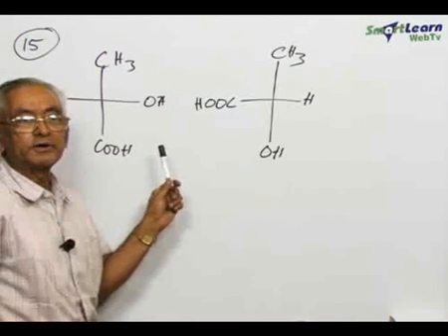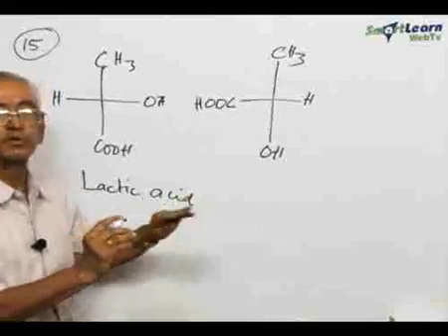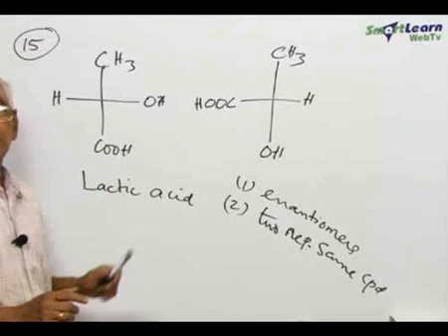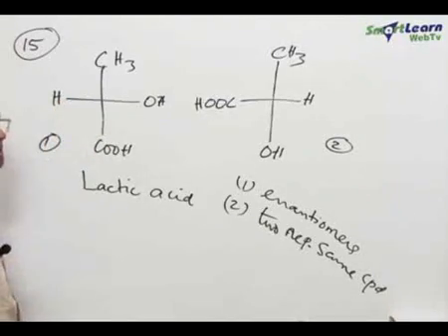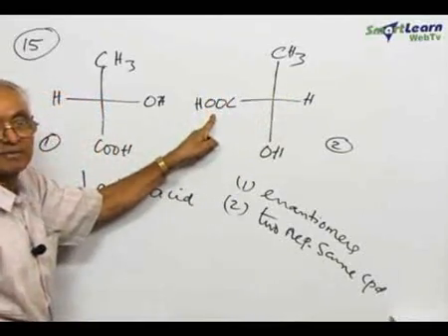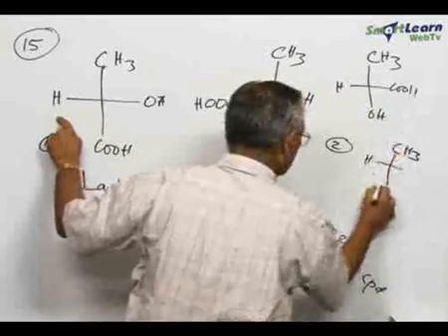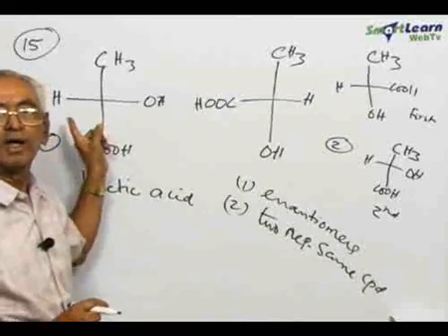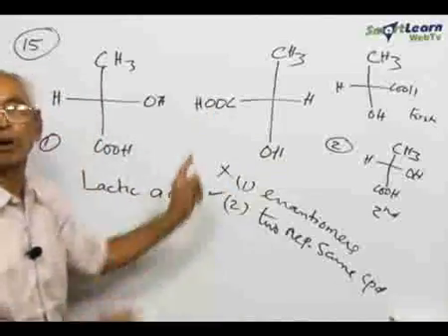Organic Chemistry - Basic Principles - Concept Builder 2